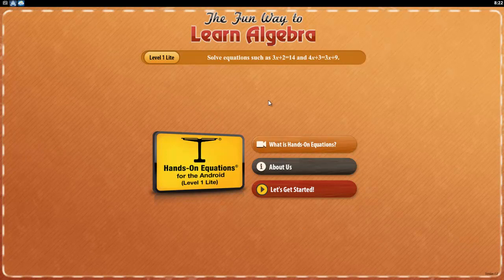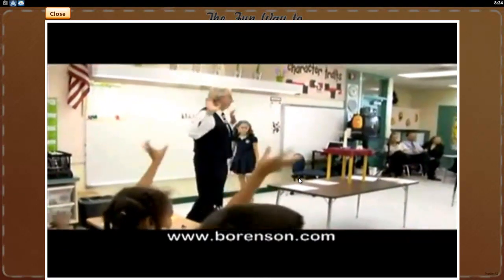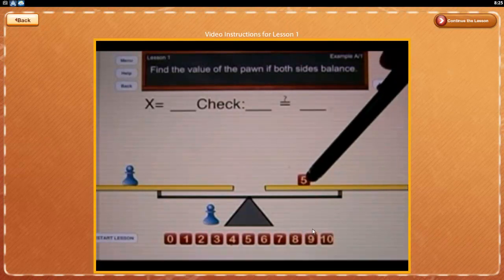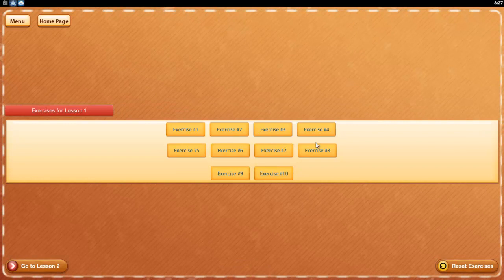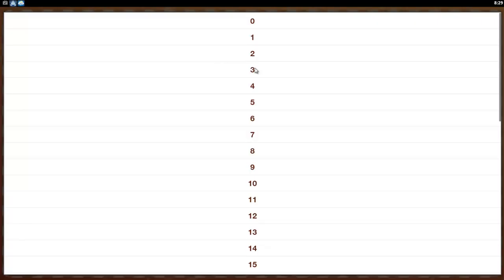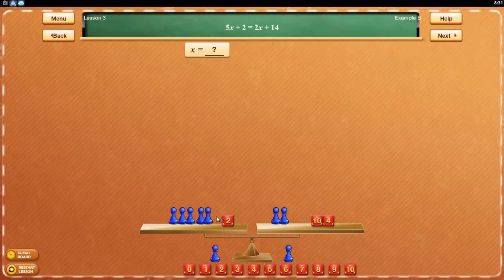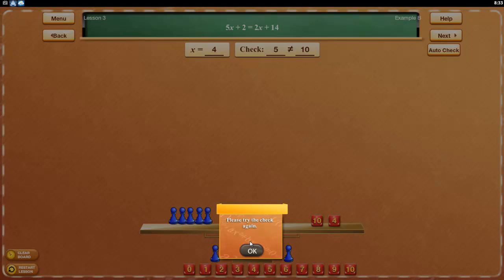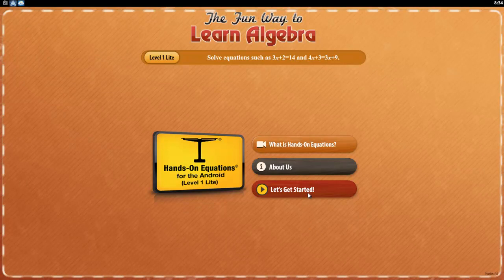Hands-On Equations, the fun way to learn Algebra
Algebra can be a tricky subject to master but with the help of Hands-On Equations 1 ), equations such as 4x+2=3x+9 and 2(x+4)+x=x+12 become child's play!
The app takes advantage of the Android's visual and touch features to demystify complex algebraic concepts.

The original Hands-On Equations program, using physical game pieces, has already helped more than a million students gain confidence with algebra. Now that same, proven method is available virtually in the palm of your hand.

In Lesson 1, the student mentally tries to figure out the value of the pawn that makes both sides balance by using reasoning or a guess-and-check strategy. The game pieces do not move in this first lesson.

In Lesson 2, the student places the game pieces unto the image of the balance scale to represent both sides of the abstract equation.

In Lesson 3, the student uses "legal moves" with the pawns to simplify and solve for the unknown X.